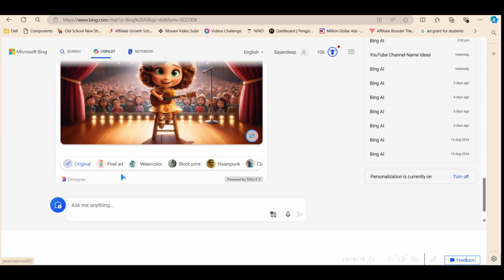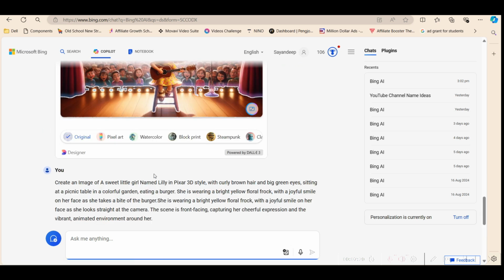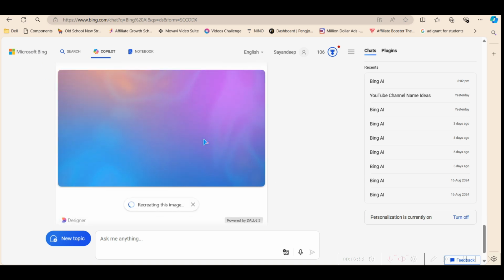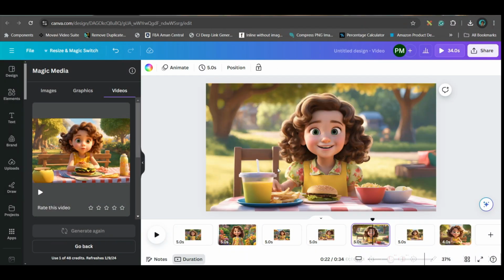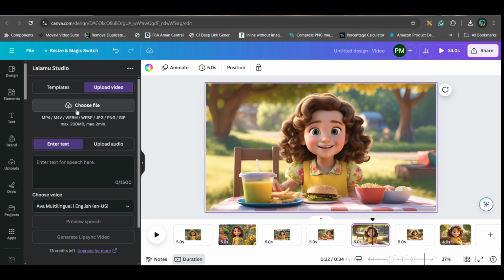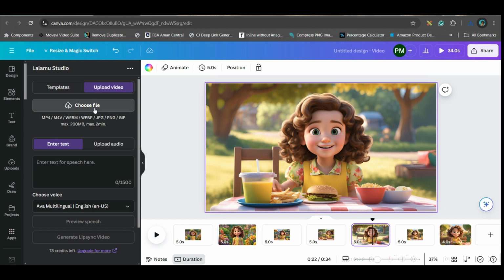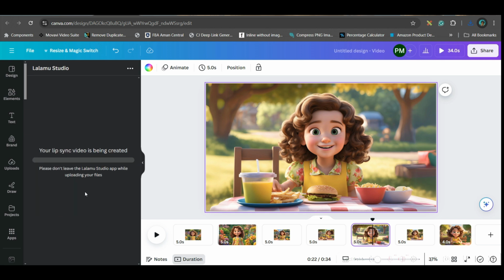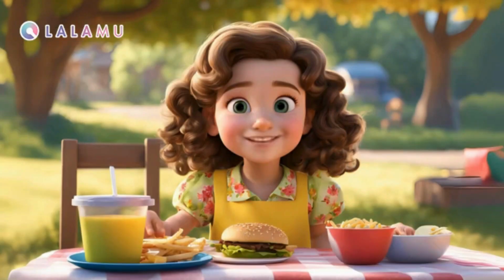🎨Consistent Characters - FREE Canva - 🌟NO Midjourney AI - NO Dalle-3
🌟Create Amazing Art with Canva, Leonardo AI, Chat GPT & Tensor Art AI!

Are you ready to create stunning, consistent characters without breaking the bank? In this tutorial, I’ll show you how to use completely FREE tools to bring your characters to life! Say goodbye to expensive AI models like Midjourney and Dalle-3 and dive into the creative potential of Canva, Leonardo AI, Chat GPT, and Tensor Art AI. 🎉

📌 What You’ll Learn:

Canva: Easy-to-use design platform for character creation.
Leonardo AI: Powerful AI tool for enhancing your artwork.
Chat GPT: Generate engaging character descriptions and backstories.
Tensor Art AI: Advanced art generation to polish your characters.

Click the Facebook link below to get notifications and communicate with me:
For Video Editing:

-Poulami